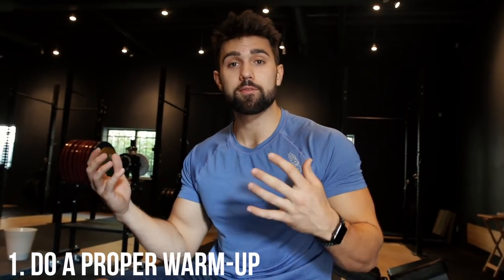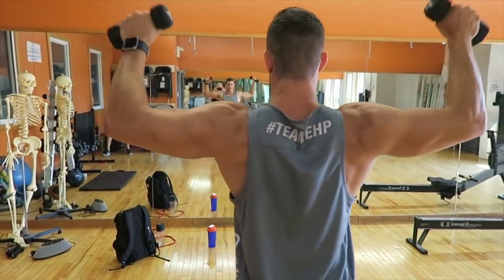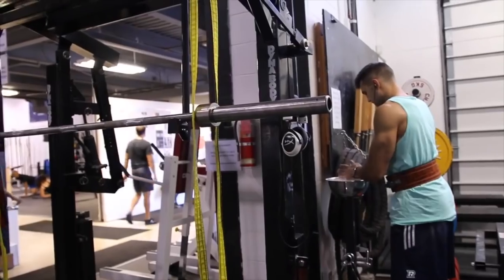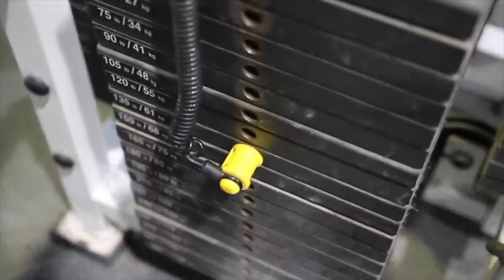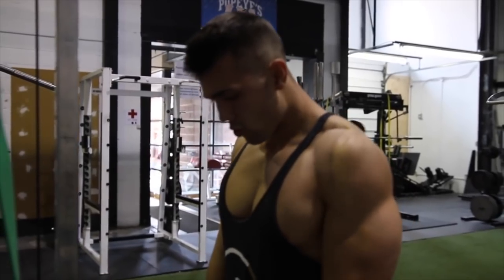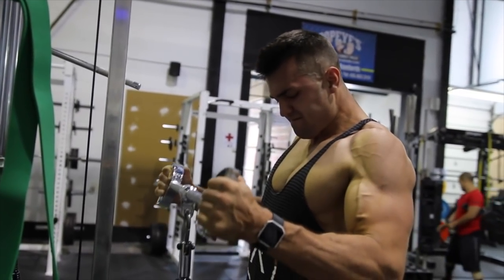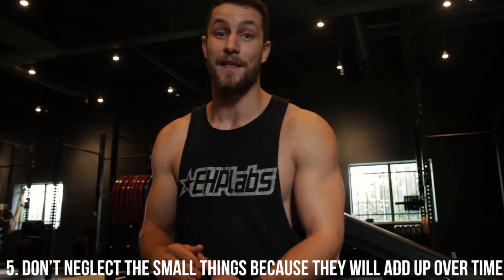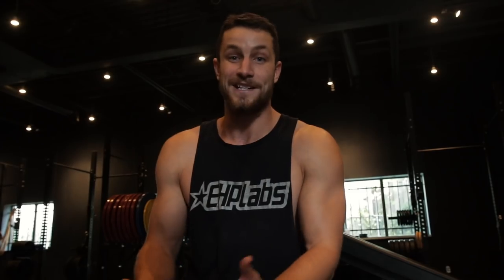5 Tips I Wish I Knew Before I Started Working Out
In this video, we share with you 5 tips we wish we knew before we started training. These are massive tips and we hope you guys can catch it before it's too late to see the best results possible. Down below are the time stamps of all tips.

Time stamps:
1. (0:13) Do a proper warm-up
2 .(1:12) Start with compounds
3.(1:59) Understand volume - set/rep schemes etc for best results
3.5. (3:25) Not all volume is created equal
4. (4:12) Overtraining is as bad if not worse as under training
5.(5:02) Don’t neglect the small things because they will add up over time